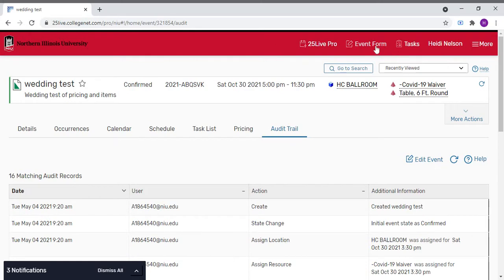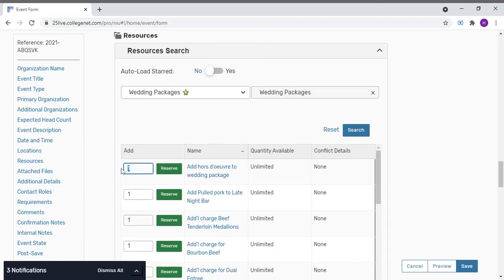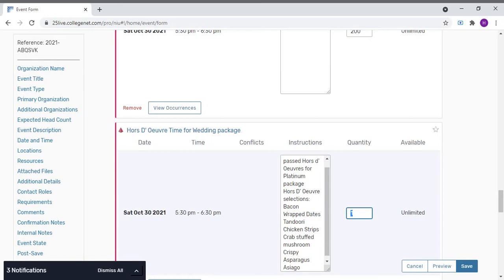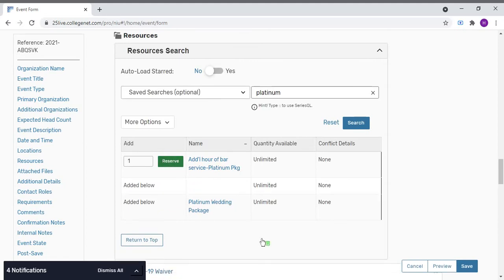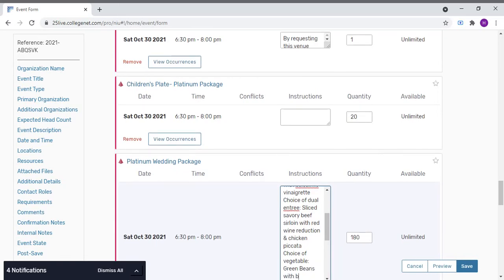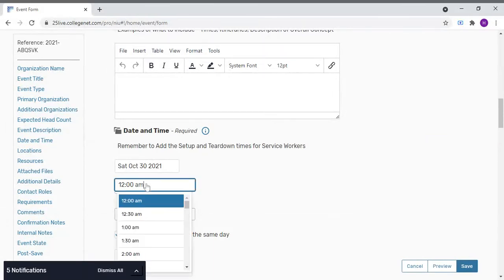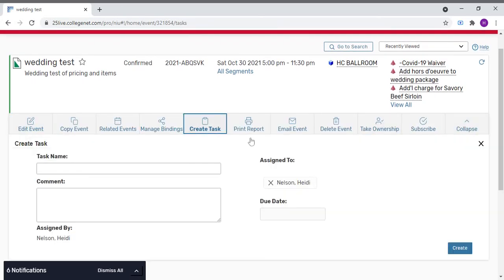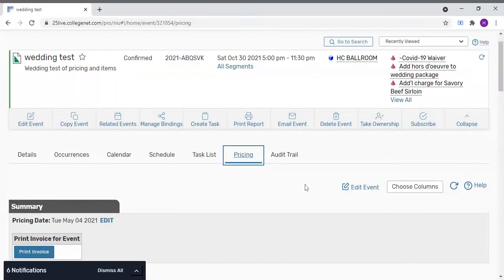reserving catering for a wedding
HSC Event planners instructional video on how to reserve catering for a wedding event using 25Live.